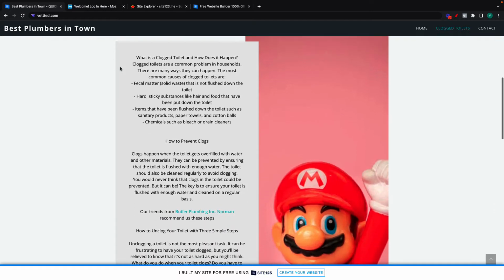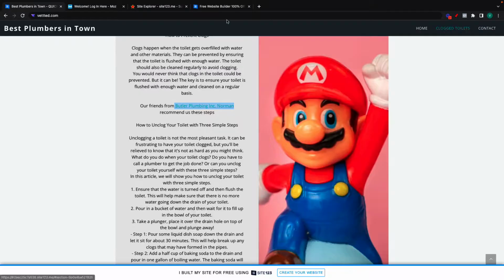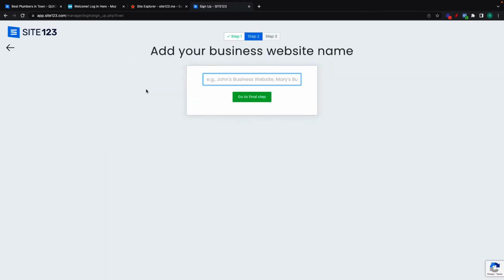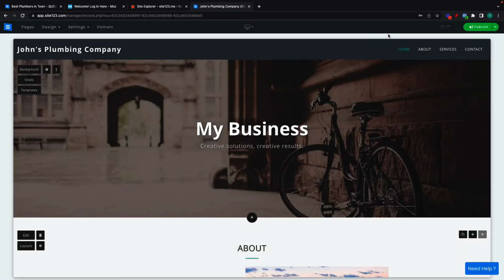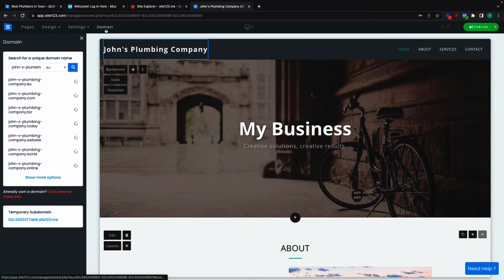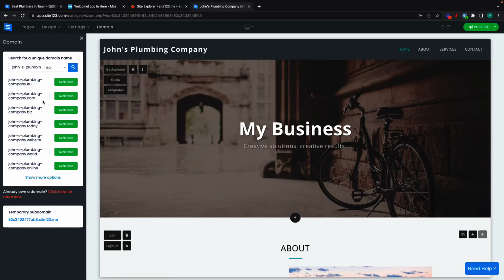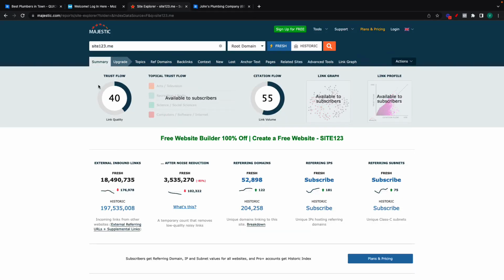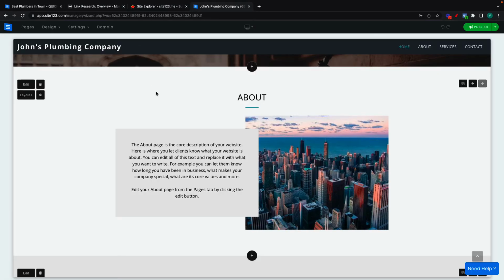DA89 Dofollow Link Tutorial | Free SEO Link Tutorial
. This is a dofollow DA89 backlink you can create for free today.